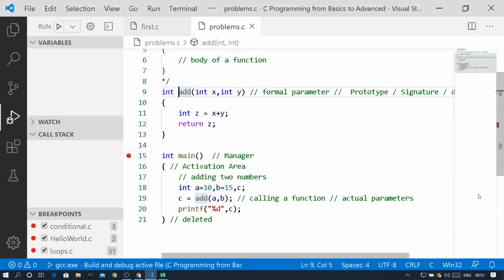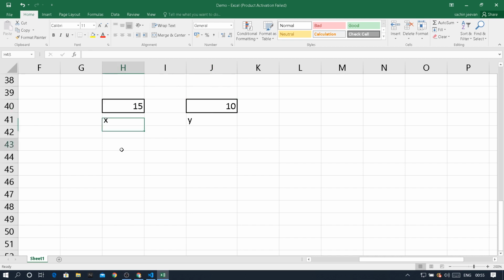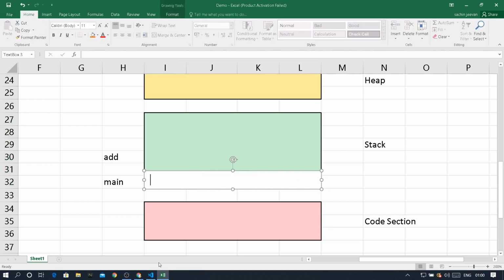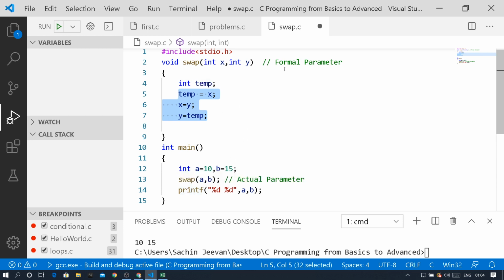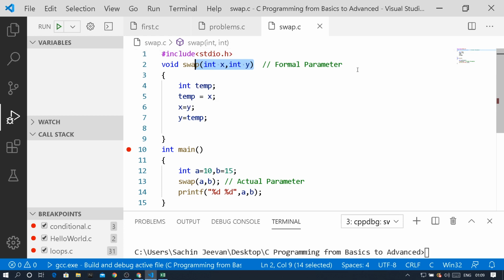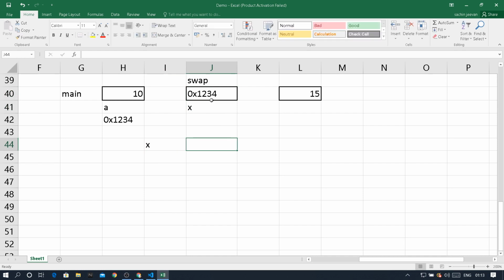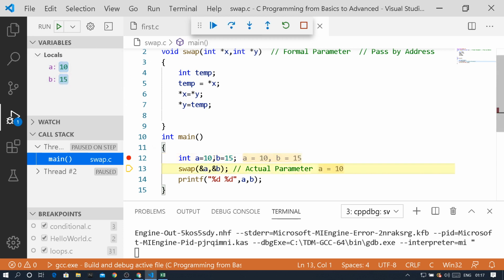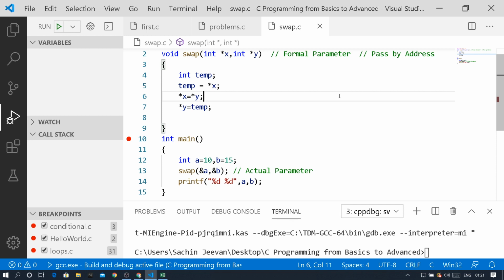(St.Joseph's Product Batch) C Programming - Part 11B ( Parameter Passing in Functions )